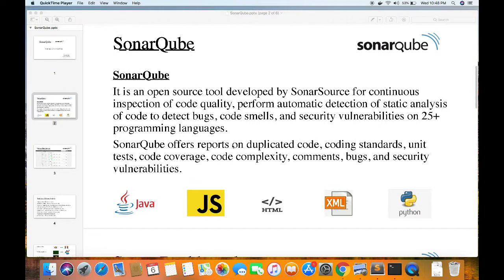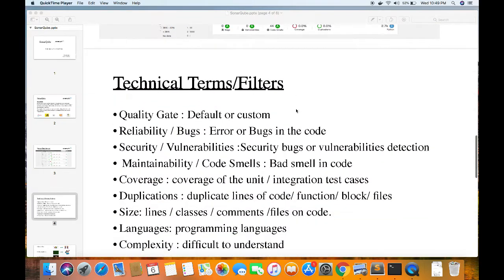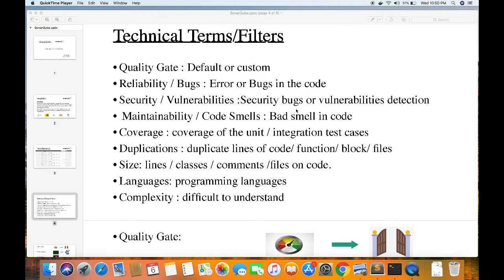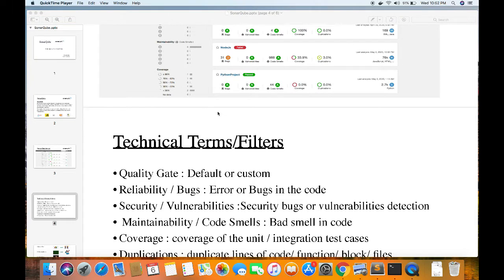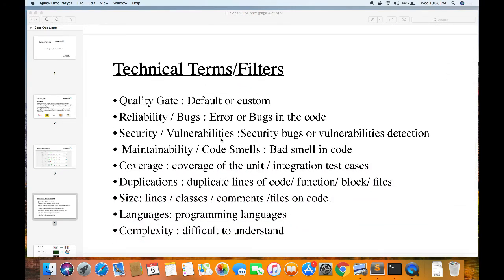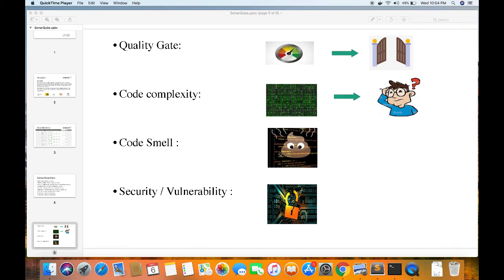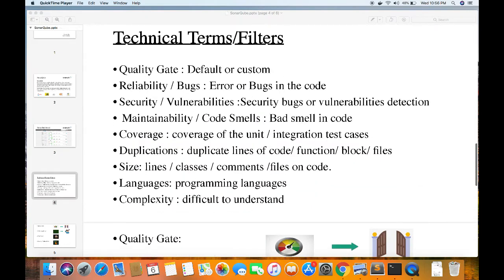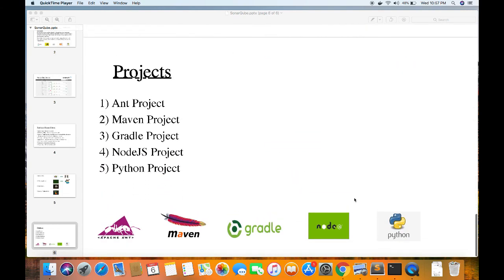SonarQube Introduction: Complete Guide for DevOps & DevSecOps | Code Quality & Security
In this tutorial, get a complete Introduction to SonarQube — one of the most popular tools for continuous code quality and security analysis in DevOps and DevSecOps pipelines.

✅ Why SonarQube is important for code quality & security
✅ SonarQube architecture overview
✅ Supported languages and integrations
✅ How SonarQube fits into CI/CD pipelines
✅ Key features: Code smells, bugs, vulnerabilities, security hotspots
✅ DevSecOps best practices with SonarQube

By the end of this video, you’ll have a solid understanding of how SonarQube helps deliver cleaner, safer, and more maintainable code.